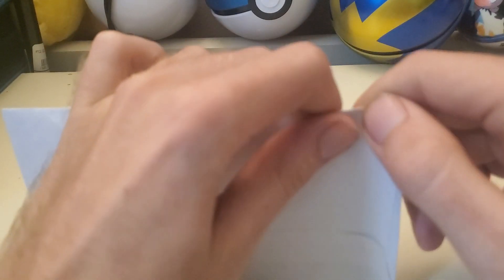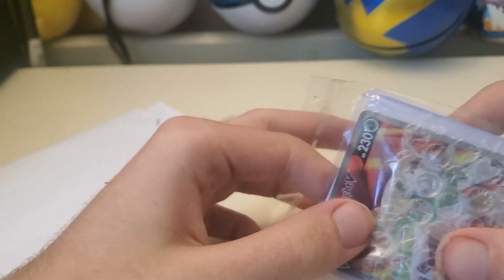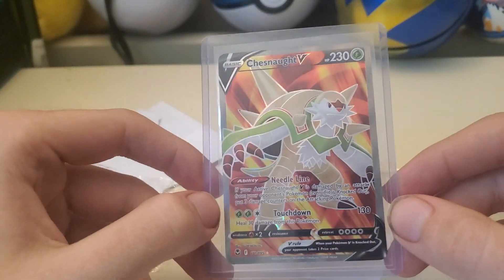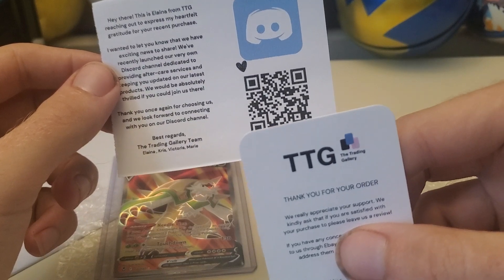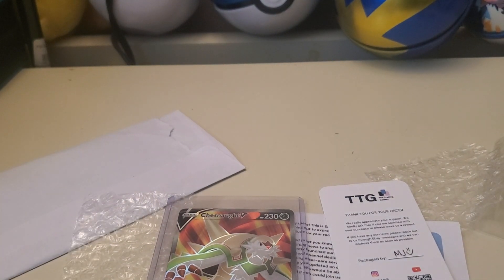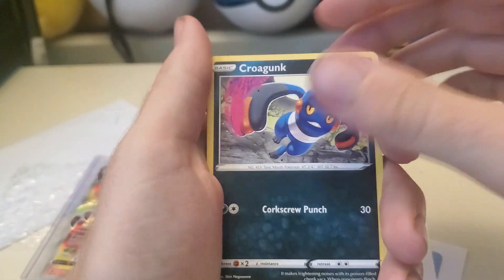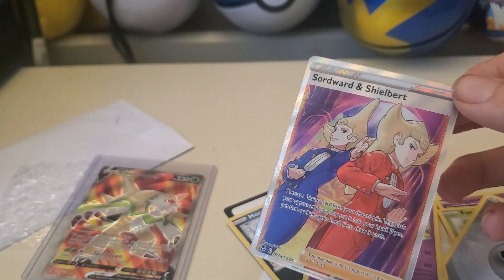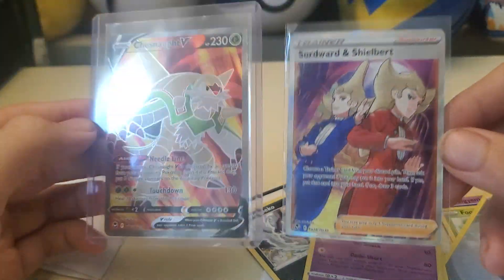CAN I PULL THE CARD WE JUST GOT IN THE MAIL DAY??? (SILVER TEMPEST 1 PACK MAGIC)